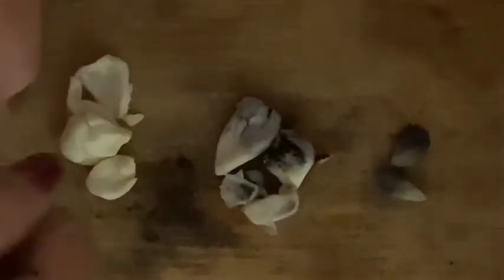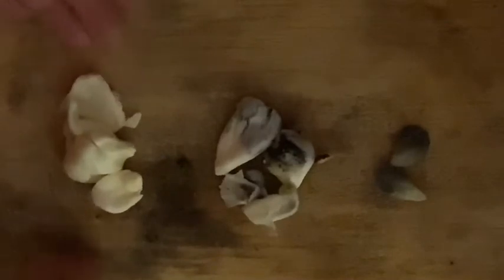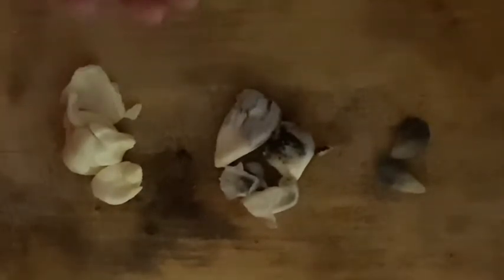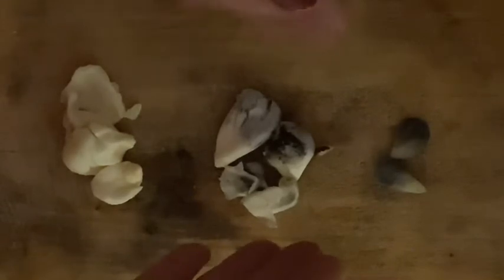Huitlacoche, the Mexican Black Treasure.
A short introduction to huitlacoche. One of Mexico's most interesting and beloved food products.